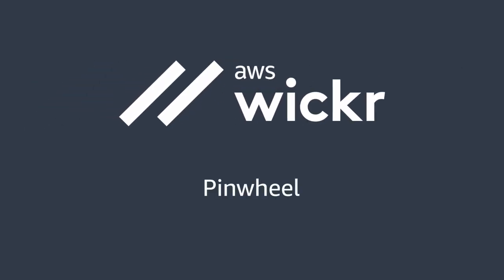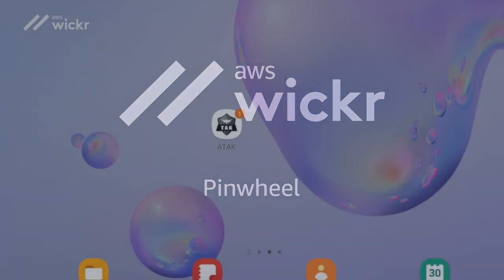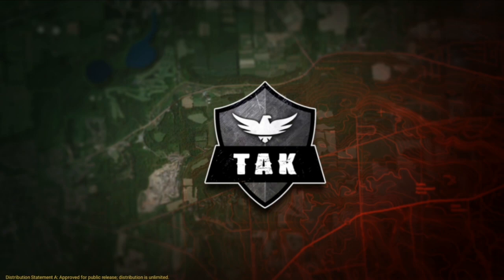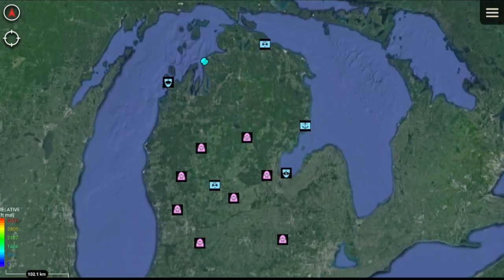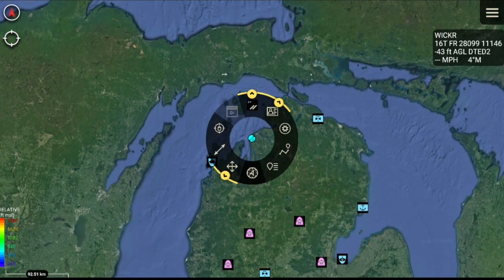Wickr ATAK Plugin | Pinwheel